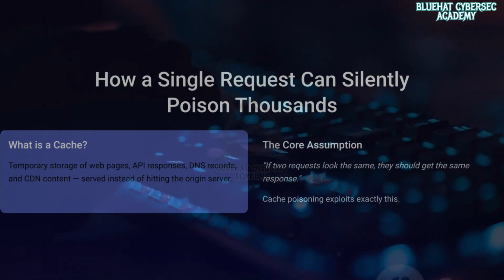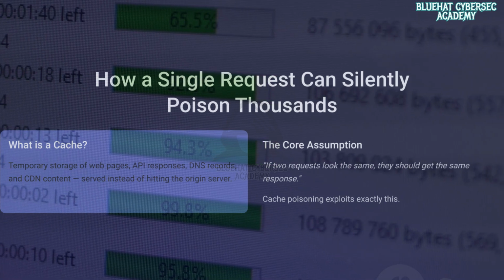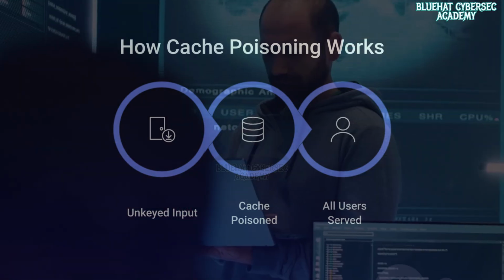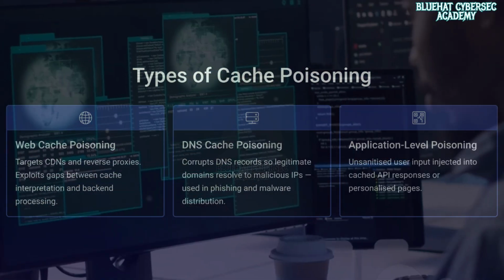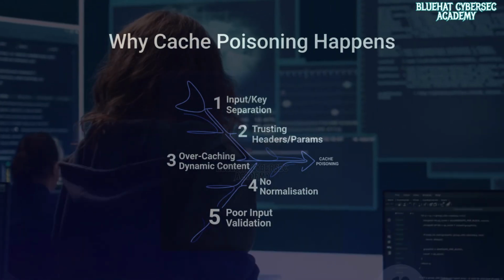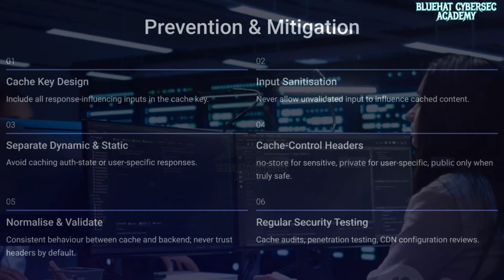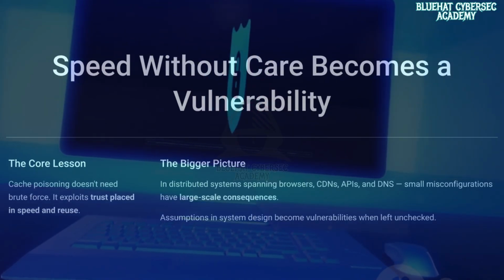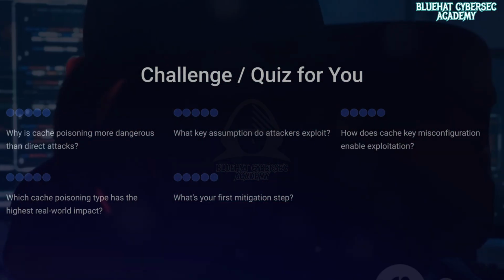Cache Poisoning Explained – Advanced Web Attack That Manipulates Cached Data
Cache Poisoning is one of the most dangerous and underrated web attacks in modern cybersecurity. In this video, we break down exactly how attackers manipulate cached data to serve malicious content to thousands of users without triggering direct interaction with the server.

You will learn how caching works in real-world systems, why it is widely used in web applications, CDNs, DNS, and APIs, and how a small misconfiguration can turn performance optimization into a serious security vulnerability.

We explore the core concept of cache poisoning, where attackers exploit the trust between cache layers and backend systems. You’ll understand how malicious input can be stored in cache memory and later served to unsuspecting users, leading to large-scale impact such as content manipulation, phishing attacks, XSS amplification, and data integrity issues.

The video also covers different types of cache poisoning attacks including Web Cache Poisoning, DNS Cache Poisoning, and Application-Level Cache Poisoning. Each type is explained in a practical and security-focused manner so you can understand how real attackers think and operate.

Finally, we discuss detection techniques and prevention strategies such as proper cache key design, input validation, cache-control headers, and secure system architecture practices.

If you are into ethical hacking, penetration testing, bug bounty hunting, or advanced web security concepts, this video will significantly strengthen your understanding of how caching vulnerabilities are exploited in real-world scenarios.

We break down complex hacking concepts into simple, practical, and industry-relevant knowledge so you can grow your skills step by step.
Stay ahead in cybersecurity—learn how attackers think before they do.